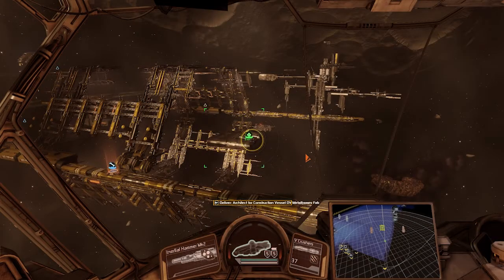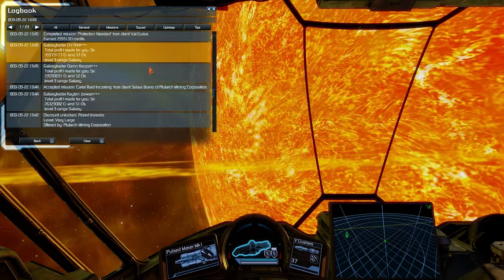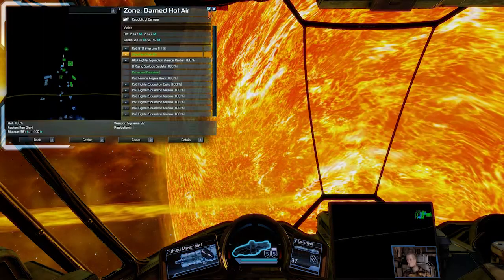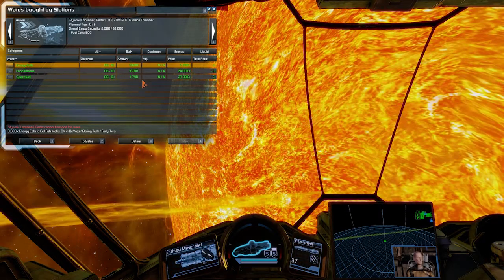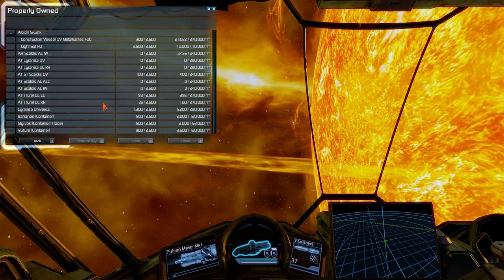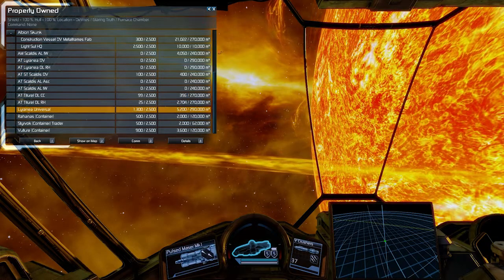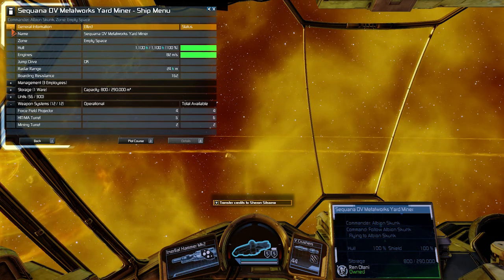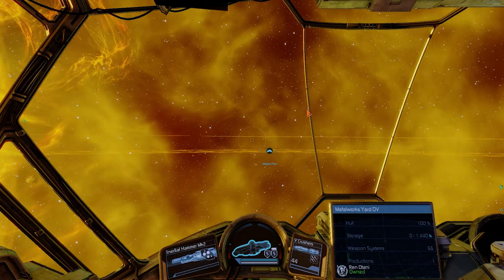Let's Play X-Rebirth, EP17, Reinforced Metal Plating Factory Chain in DV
Here is a video about self sufficient DeVries economy producing Reinforced Metal Plating with player's intervention.

There is also Fusion Reactor production with import of Microchips and Quantum Tubes from other clusters.

This video includes some more tips about station management.

This video is meant to summarise everything we learned so far in creating stations and station chain.

Employee = I meant Employer :)